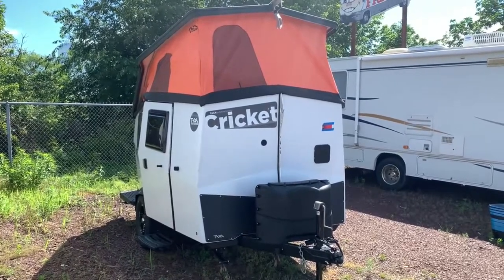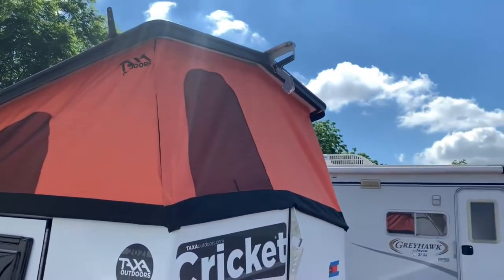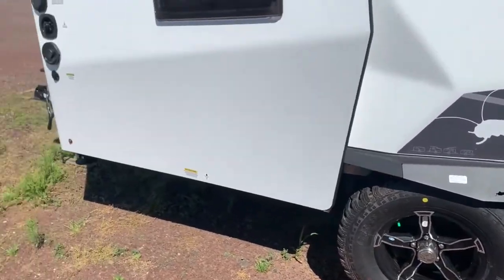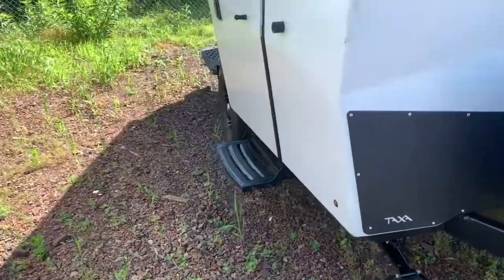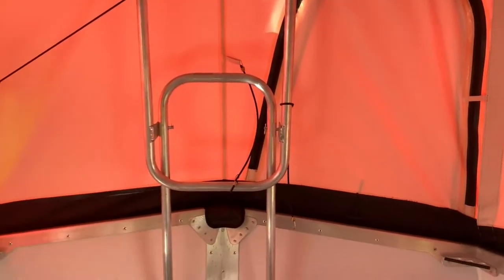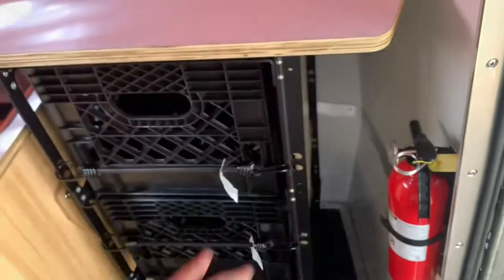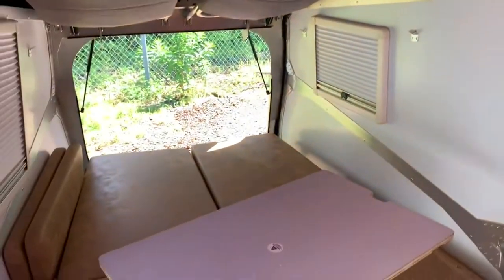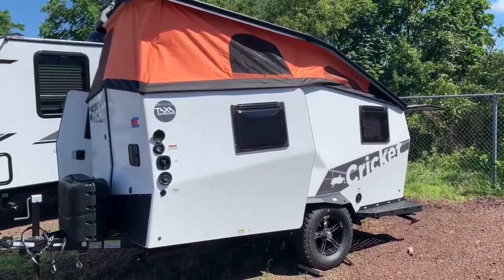2021 Taxa Cricket! Check Out This Habitat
Here is a walkthrough of the 2021 Taxa Cricket.